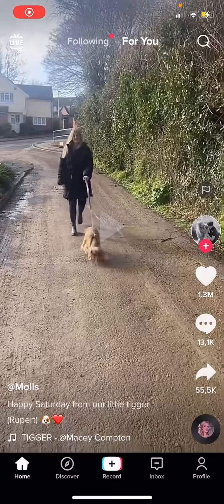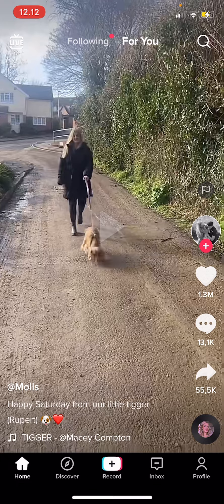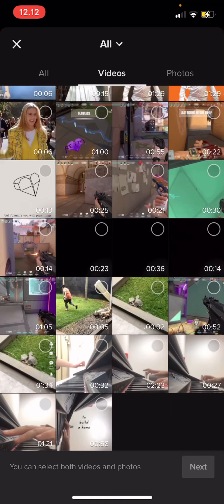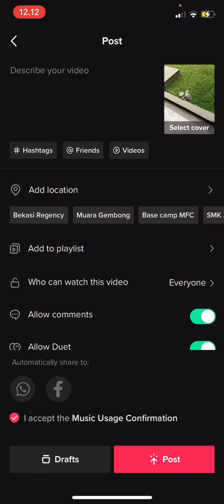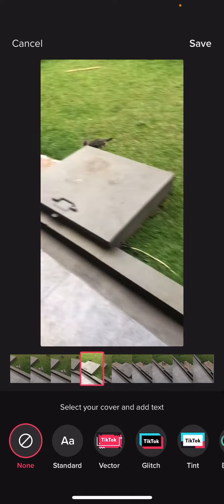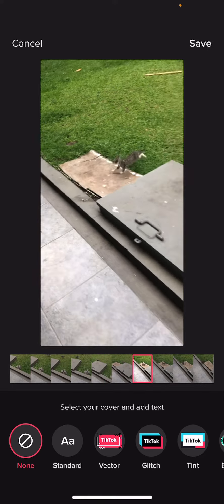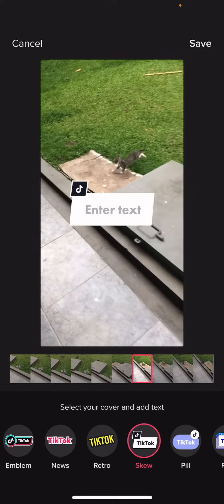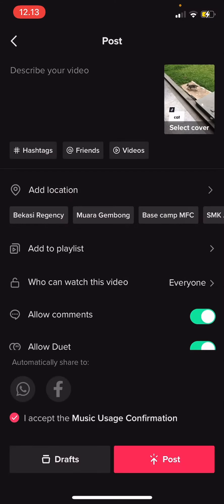How To Select TikTok Video Cover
This tutorial will show you how you can select your TikTok video cover.